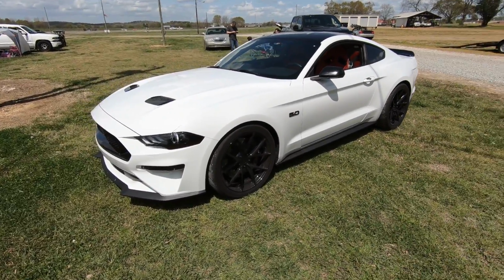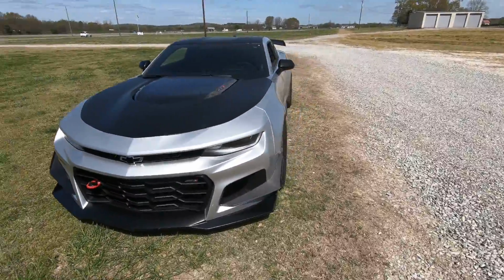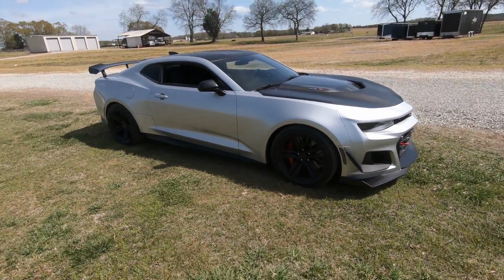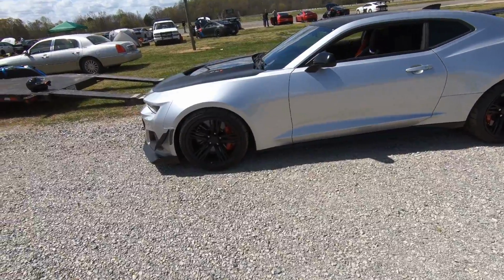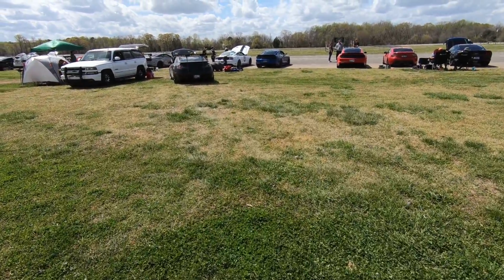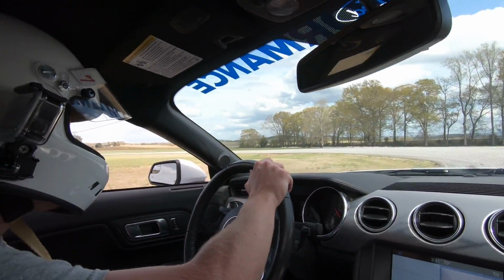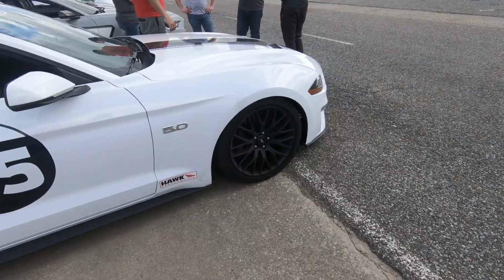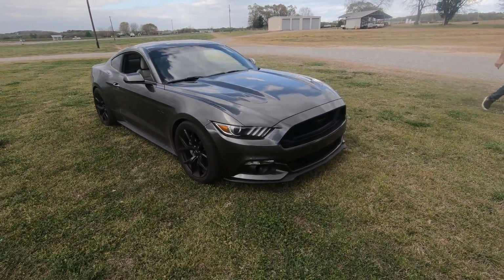SHELBY GT350R OWNER DRIVES 2018 ZL1-1LE ON TRACK!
We had a great weekend at TGPR! Can't wait to get back on track in the 350R later this month!